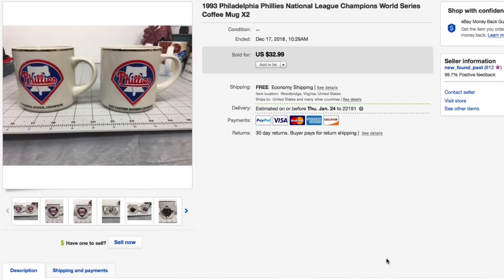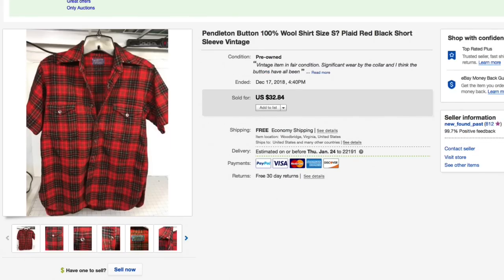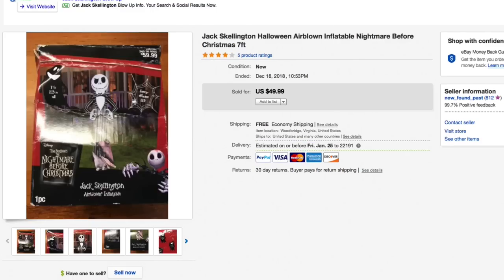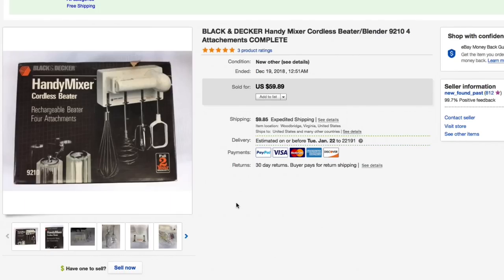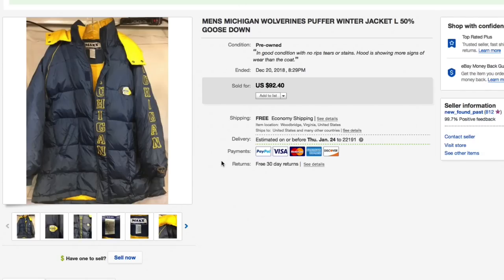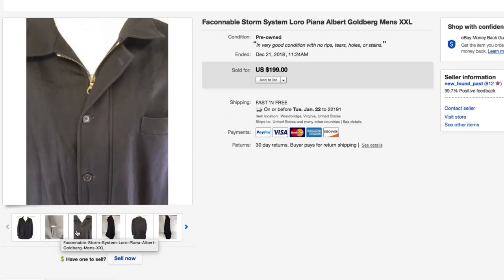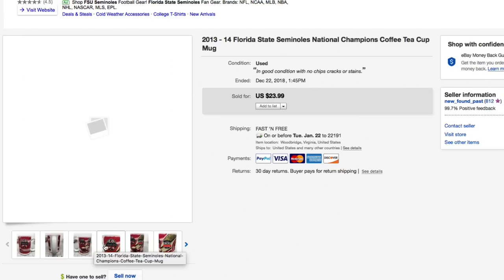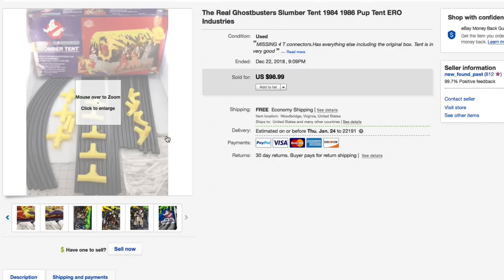Ep. 72: 25 items that SOLD on eBay for $1008.34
26" x 32" Poly Mailers Shipping Envelopes Bags Waterproof/Self Sealing/2.5 Mil/White/150 Pack

13" Heavy Duty EZ Carton Resizer Box Size Easy Resize

700ft x 12" Small Bubble Cushioning Wrap 3/16

143 Pieces Zipper Repair Kit Zipper Replacement Zipper Rescue Kit with Zipper Install Pliers for Bags, Jackets, Tents, Luggage, Sleeping Bag